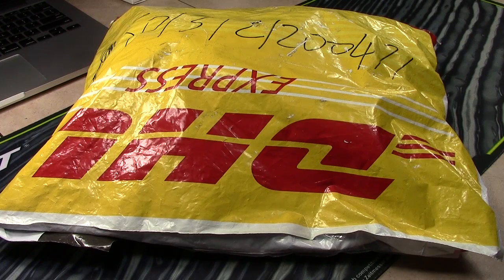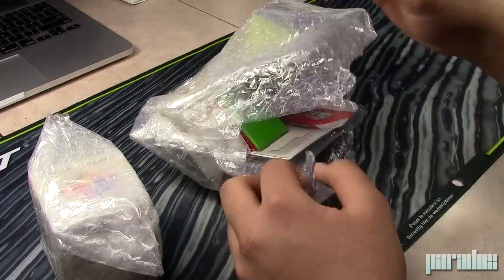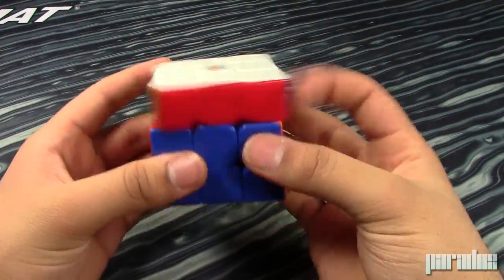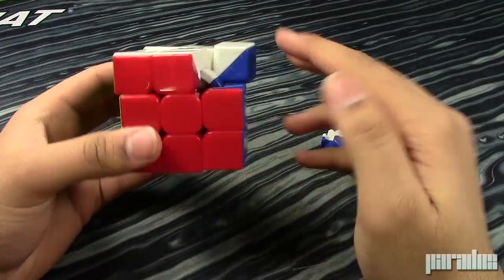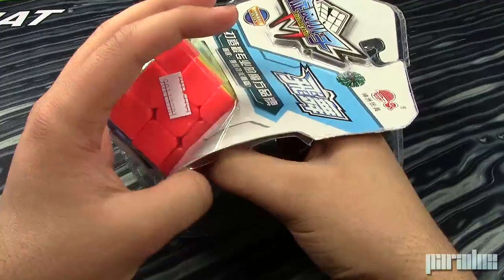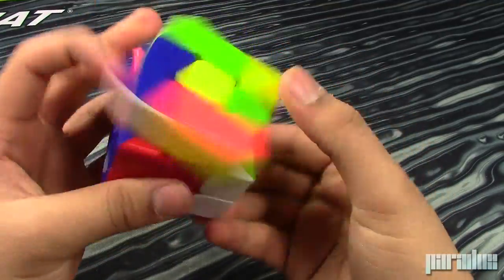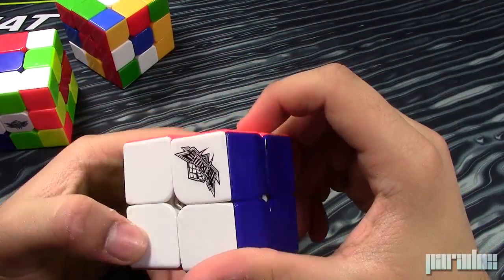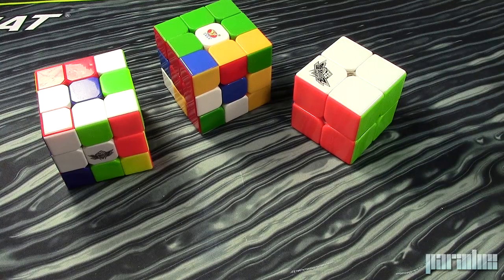YJ YuLong & Cyclone Boys Unboxing!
I would really appreciate it if you left a LIKE on this video, it helps my channel grow. Thanks so much!

In this video I unbox the YJ YuLong and the Cyclone Boys 2x2 and 3x3 simplified from Lightake.com. These cubes are really good, especially the YuLong, and they are really cheap too, so I highly recommend them! :D